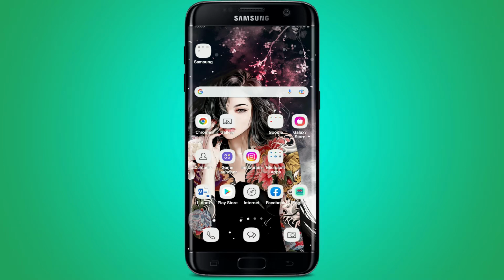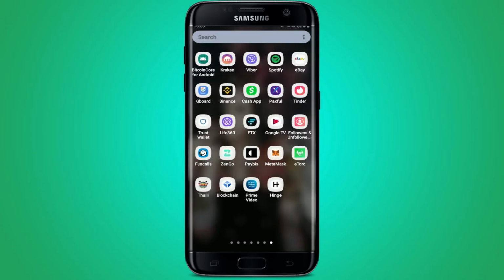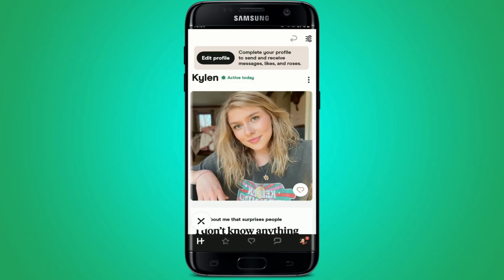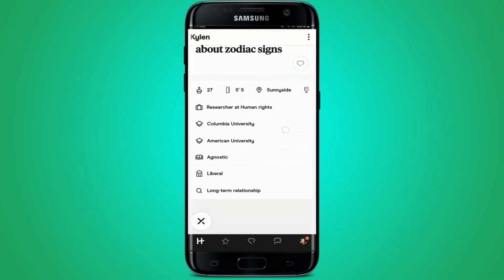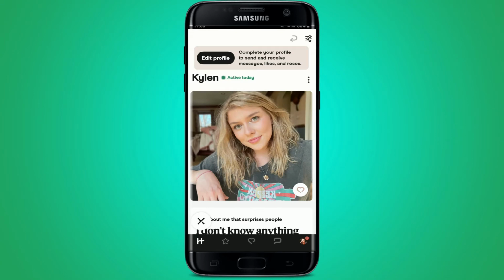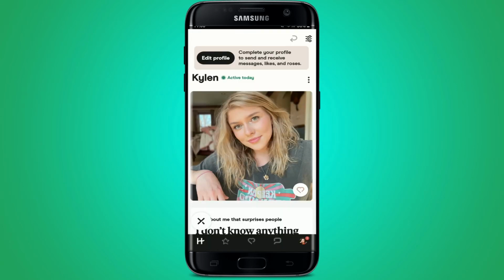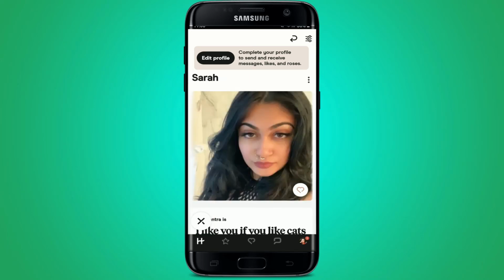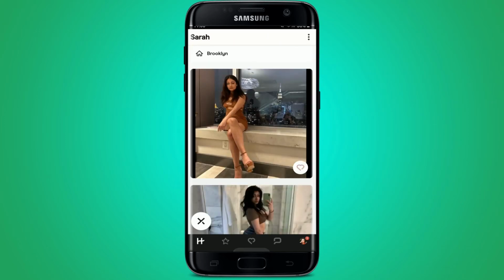How To Like Someone On Hinge App (2022) | Use Hinge Dating App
In this video I am going to guide you How To Like Someone On Hinge App.

CHAPTERS
0:00 - Intro
0:18 - How To Like Someone On Hinge App
0:56 - Outro

Hey EveryOne!